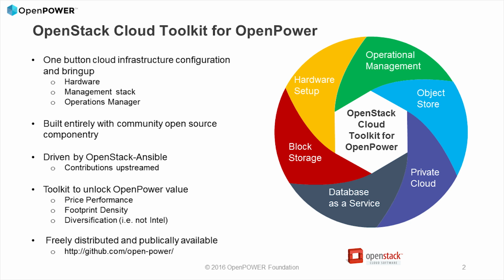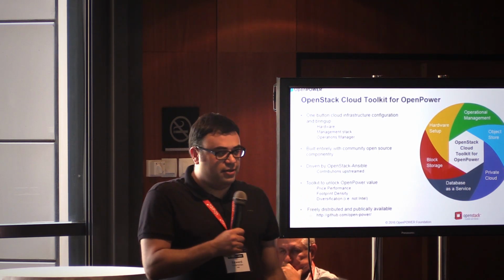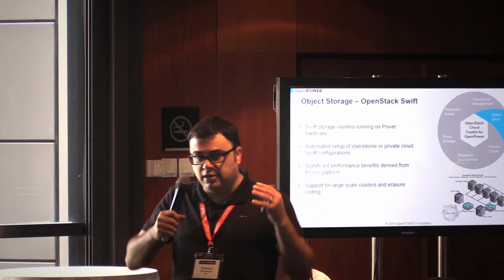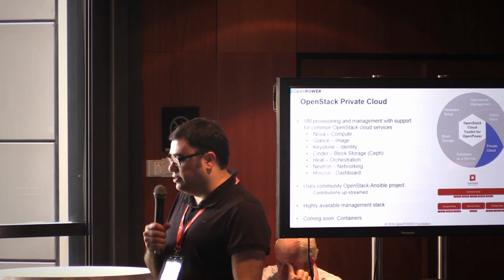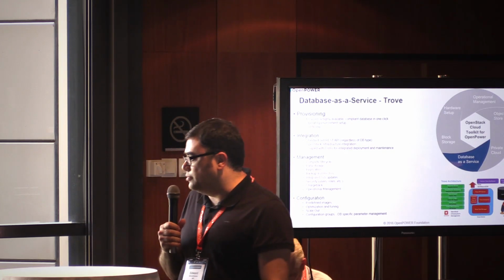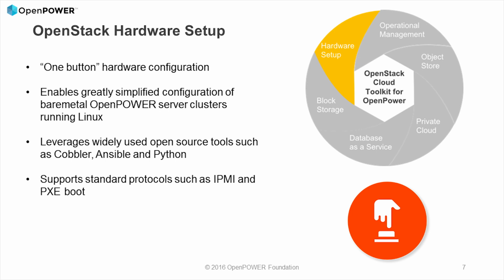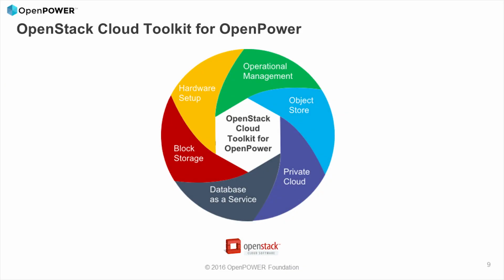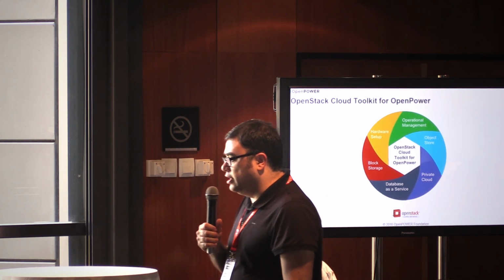Edward Shvartsman OpenStack Clouds on OpenPOWER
Edward Shvartsman discusses how the OpenPOWER Foundation has implemented tools to make deploying OpenStack on OpenPOWER a 'one click' operation.